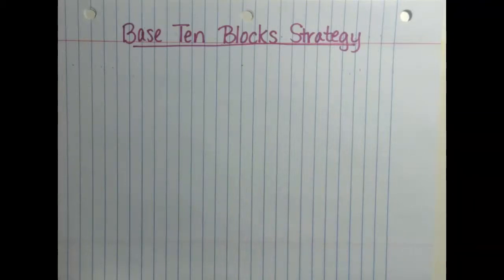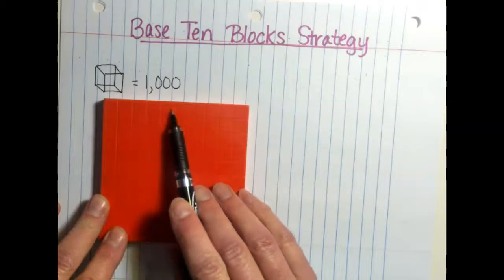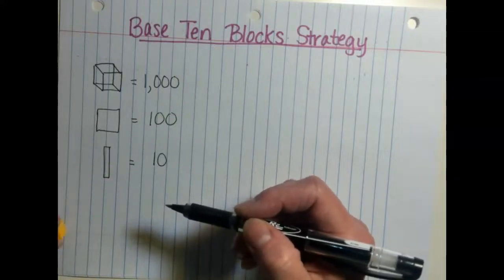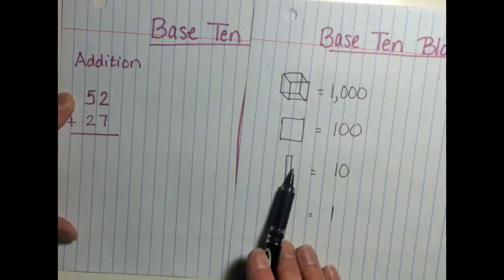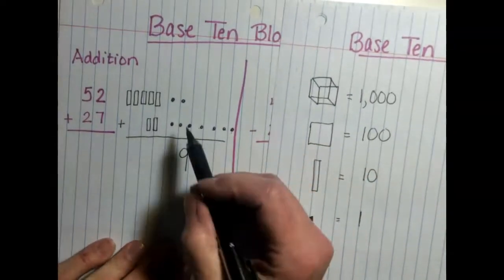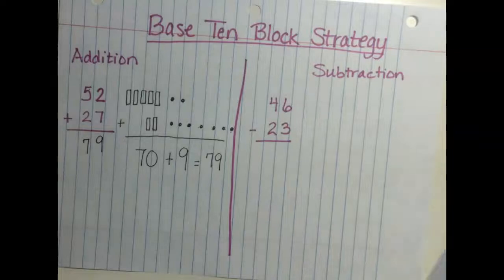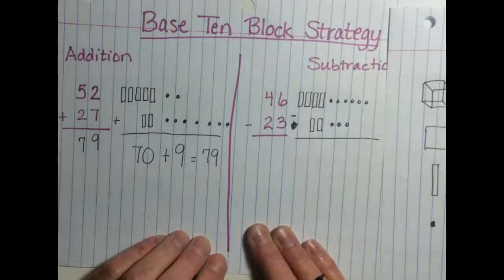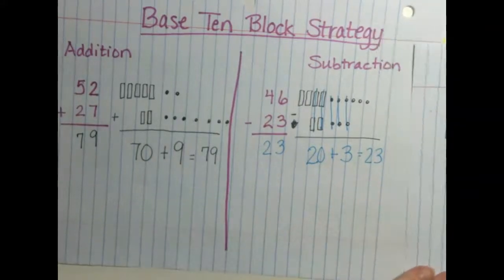Base Ten Block Strategy